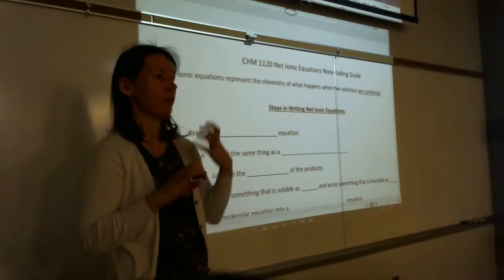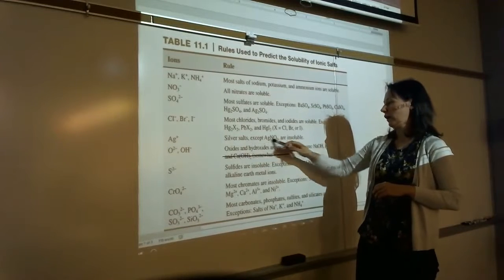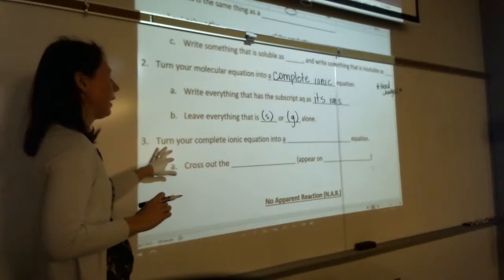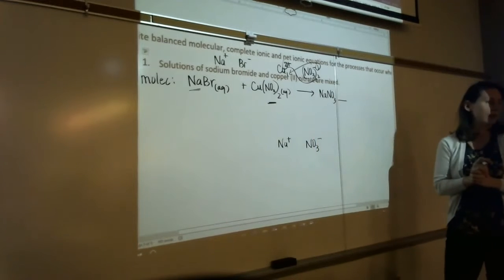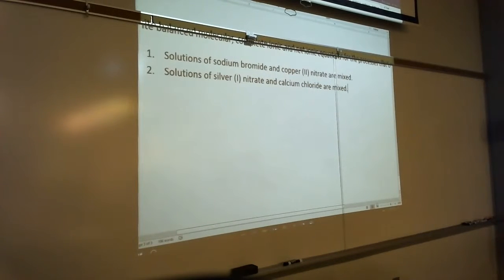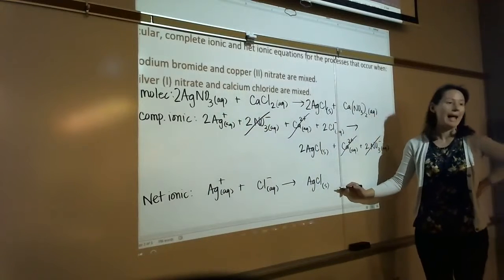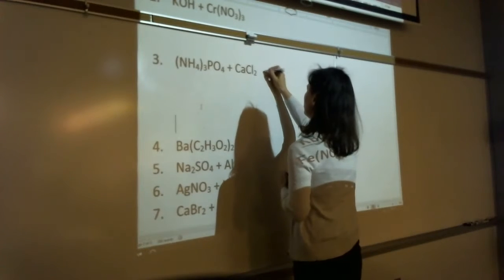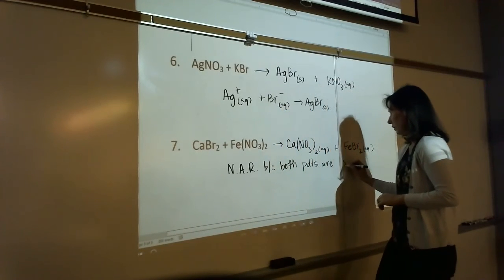Net Ionic Equations Note taking Guide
Note-taking guide on molecular, complete ionic, and net ionic equations
+J.M.J.